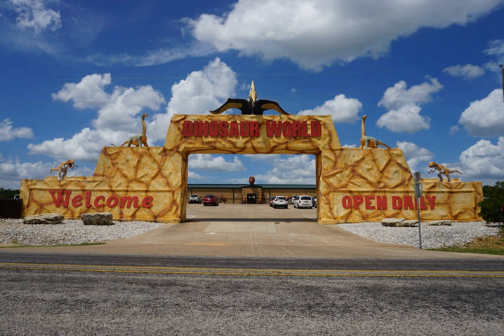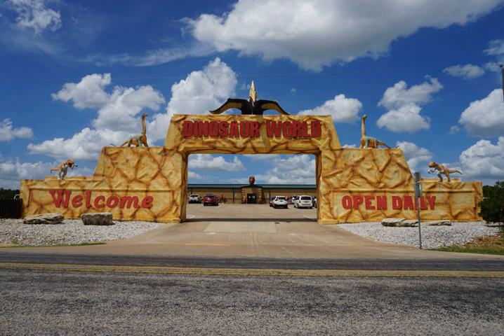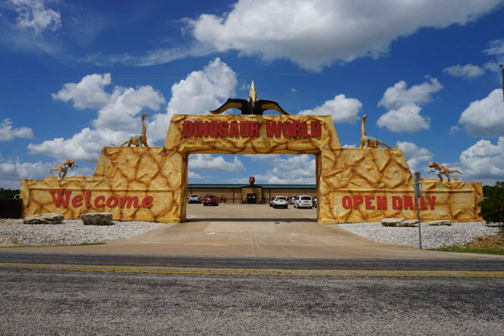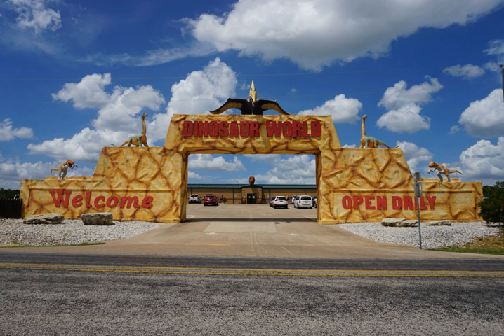Dinosaur World (theme parks) | Wikipedia audio article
00:02:02 1 Activities
00:03:55 2 Locations
00:04:16 3 See also

- Socrates

SUMMARY
Dinosaur World is a chain of three outdoor dinosaur theme parks in the US. Locations include Plant City, Florida, Glen Rose, Texas, and Cave City, Kentucky. The parks each feature over 150 life-size dinosaur sculptures created by Christer Svensson. The Florida location opened in November 1998, the Kentucky location five years after and Texas location followed five years after that. The parks are family friendly, including many activities for small children, playgrounds and picnic areas (food is not served on the property so guests are encouraged to picnic).
Though each park has a unique setting by virtue of its geography, the common format is that life-size dinosaur statues are placed among native vegetation or water features to simulate animals in a wild environment. Plant species that date from the time of the dinosaurs can be found on the grounds and identified with small signs as appropriate. There are frequent break and shade areas around the park and several picnic and play areas. One popular attraction is the "Fossil Dig" where kids can dig at a sand table for real fossils and take home their favorite three in a small plastic bag.
The dinosaur sculptures themselves are made from a base of carved polystyrene foam,  covered with fiberglass, then putty which is textured as the skin and painted with care. Each dinosaur is made on location at the park. About three new dinosaur replicas are added each year, with other older statues getting much needed makeovers in between. Visitors tour Dinosaur World on a boardwalk that takes them past Stegosaurus, Brontosaurus, Tyrannosaurus rex and other popular dinosaurs set among natural marshes with cypress and gum trees.